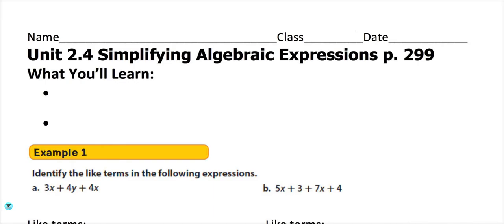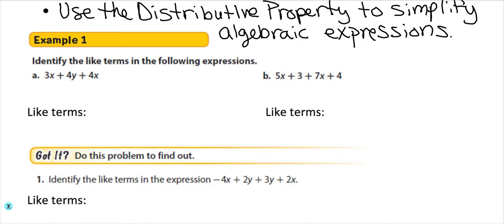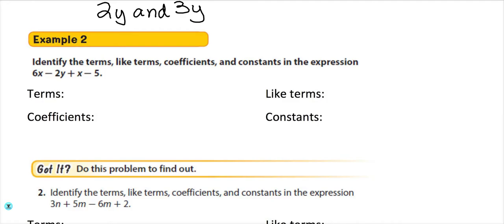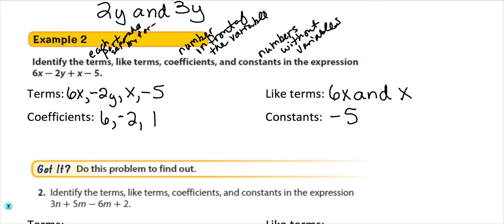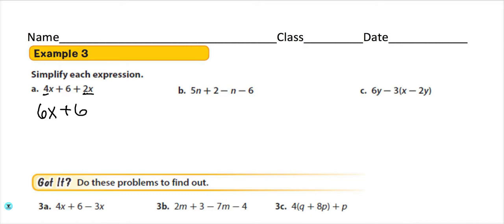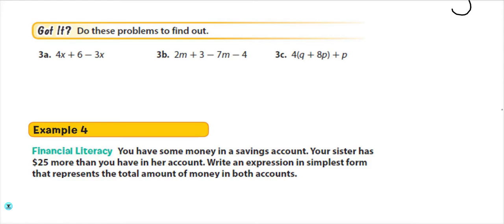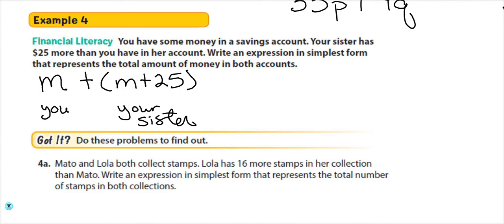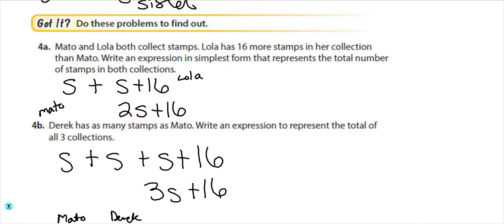2.4 Simplifying Algebraic Expressions